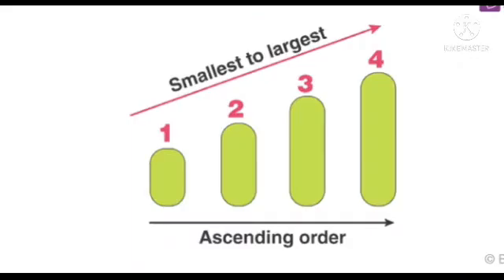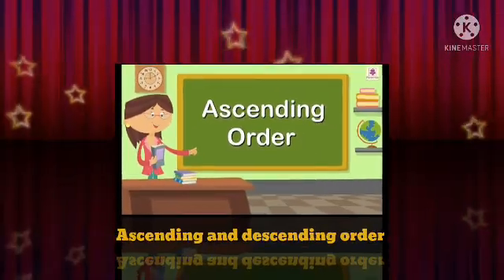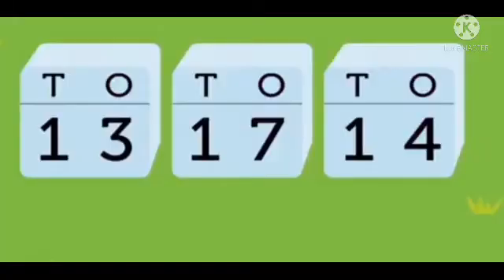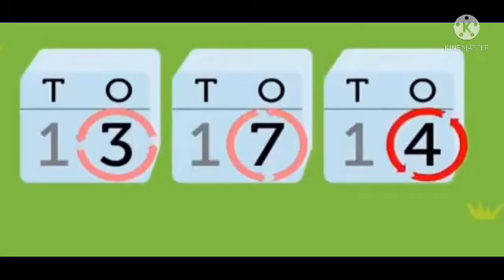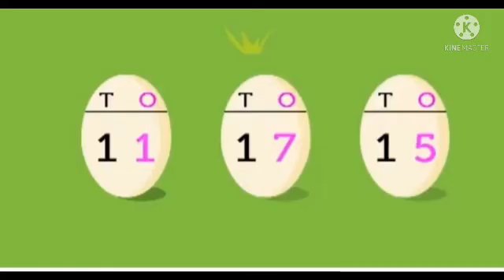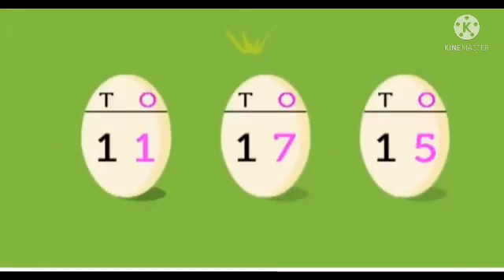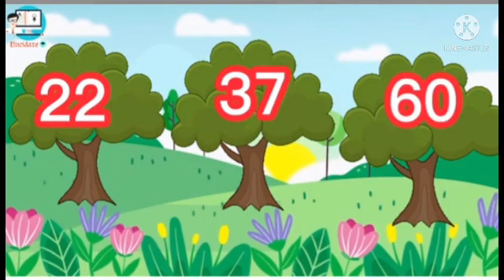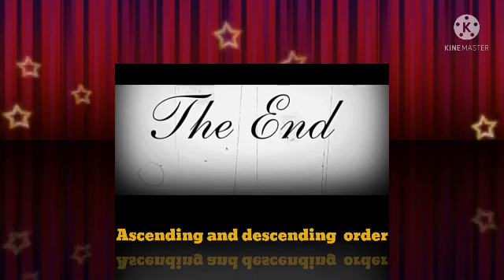Topic - Ascending and descending order